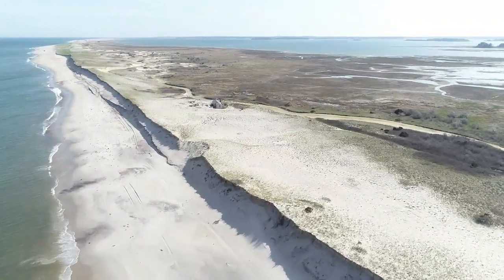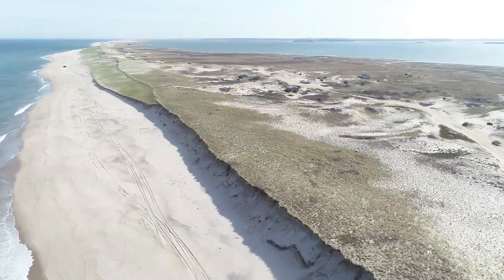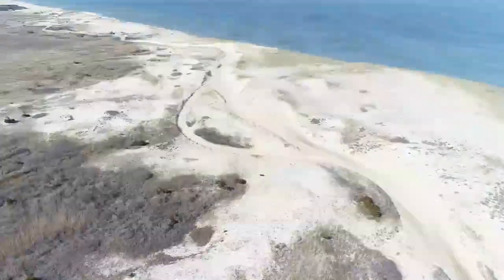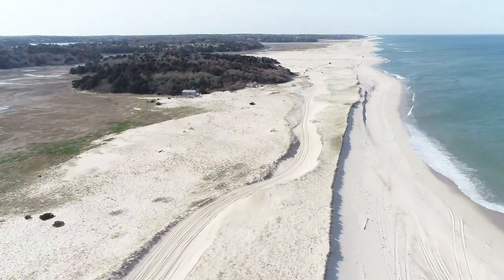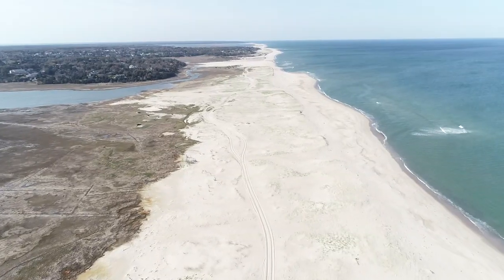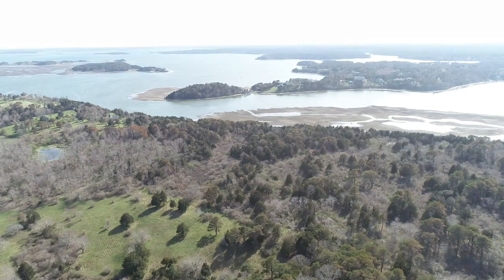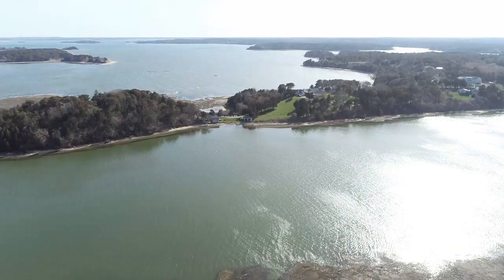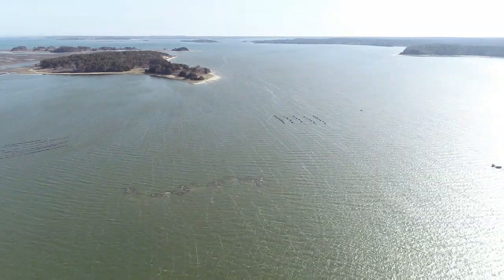2018 05 02 16 19 23 w narration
Description This Video is to show the status of the Southern part of Nauset Beach in Orleans MA. after the tough stormy winter of 2018. Narration of what you are looking at begins as the craft moves south, and continues to the end.